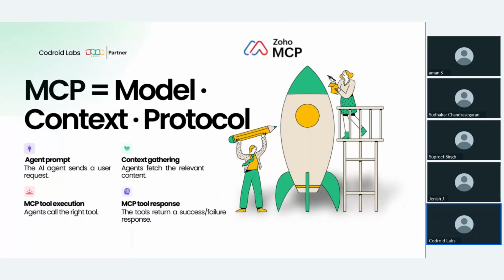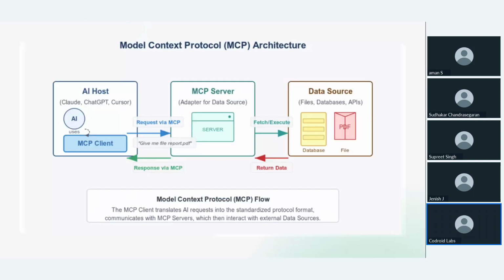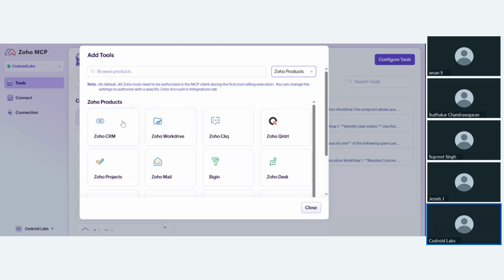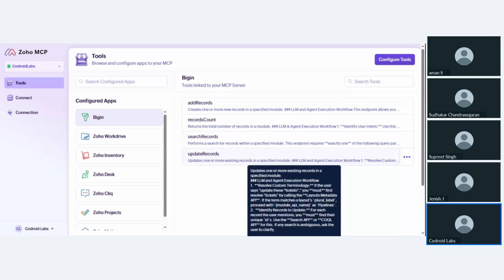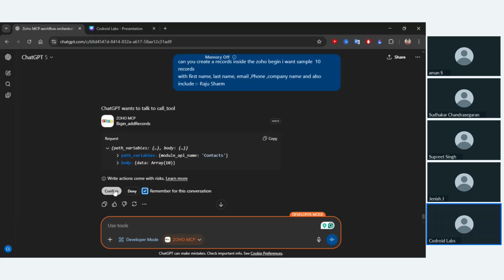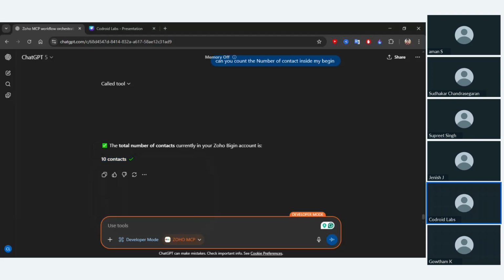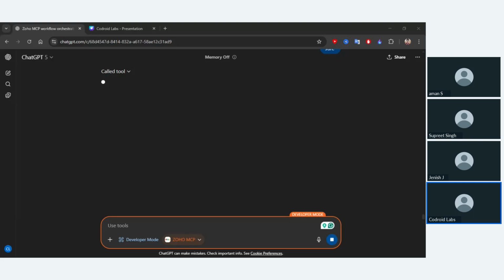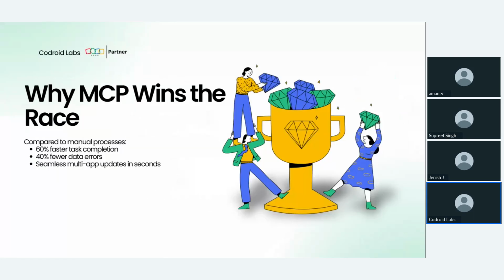What Is Zoho MCP? This Changes EVERYTHING for Developers...Zoho MCP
Imagine if ChatGPT could run your entire business — from sales to support — all inside Zoho. Thanks to Zoho MCP, that future is already here.”

In this video, we reveal how Zoho Model Context Protocol (MCP) becomes the bridge between AI and the entire Zoho ecosystem, empowering ChatGPT to:

✅ Pull sales leads from Zoho CRM & Bigin
✅ Create invoices in Zoho Books, Invoice & Billing
✅ Communicate in Zoho Mail & Cliq
✅ Handle support with Zoho Desk
✅ Manage files via WorkDrive
✅ Track time & tasks in Zoho Projects
✅ Build automation in Zoho Creator
✅ Track spending in Zoho Expense
✅ Handle stock via Zoho Inventory

💡 With MCP, ChatGPT speaks the Zoho language fluently. Welcome to business automation redefined.

🔥 Watch till the end for the live demo integration with ChatGPT!

codroid Labs
codroid Labs